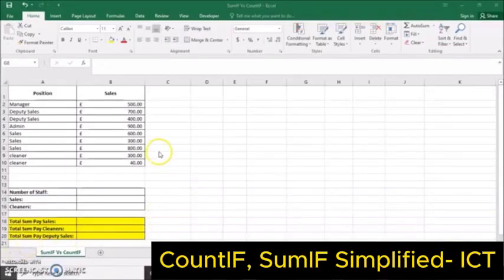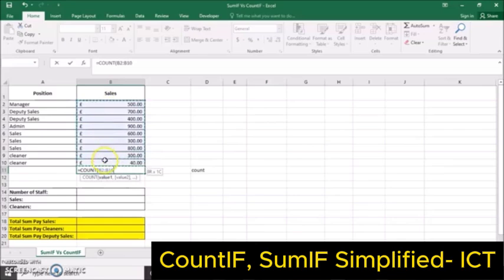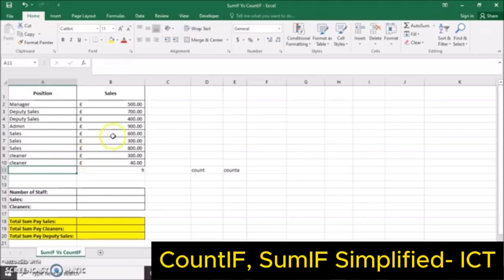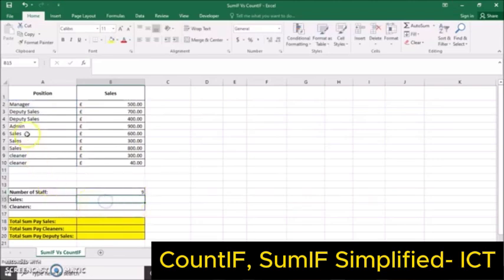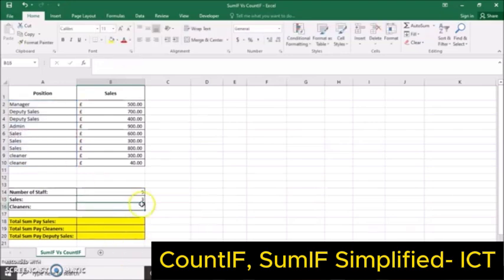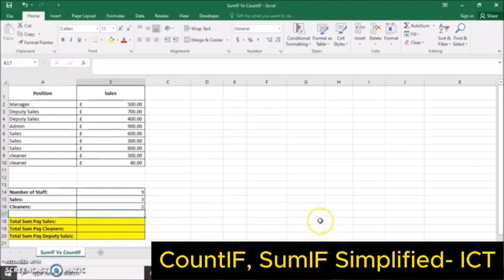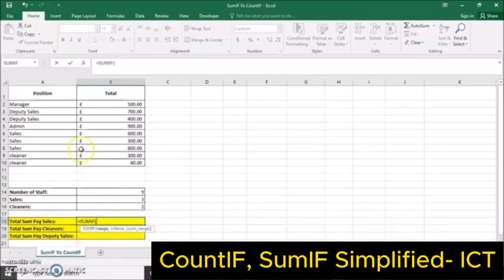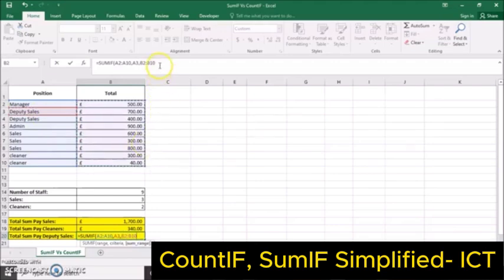SUMIF, COUNTIF FUNCTIONS SIMPLIFIED - IGCSE ICT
# MS EXCEL
# SPREADSHEETS
# 0417 ICGSE ICT